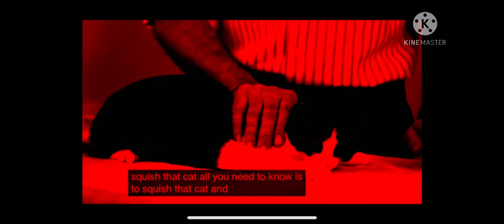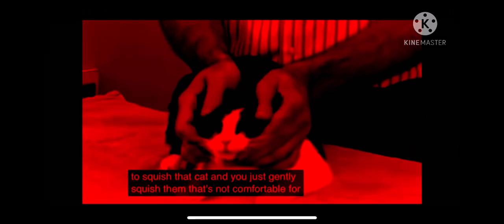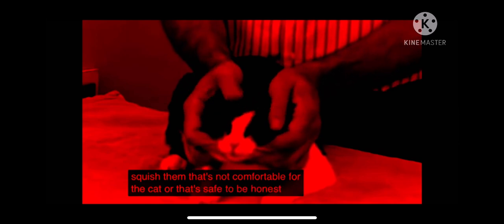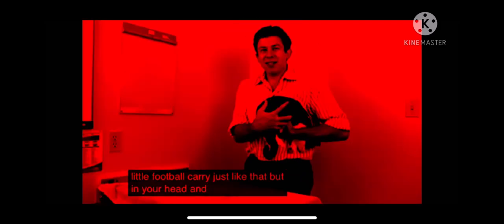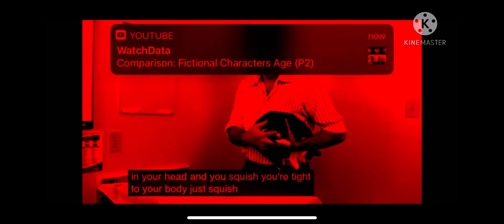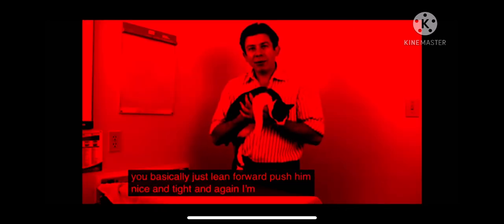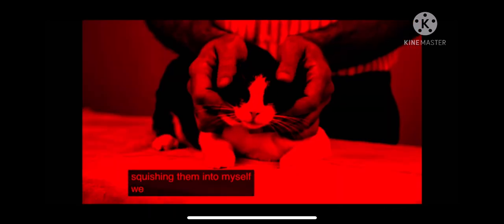Cat Squishers But Not That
Squishsksjsj skwuususi